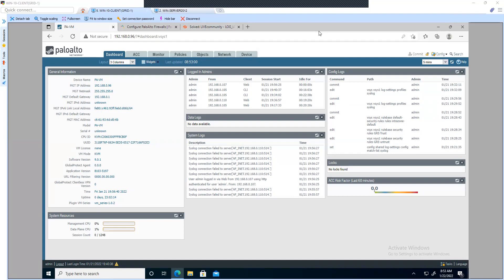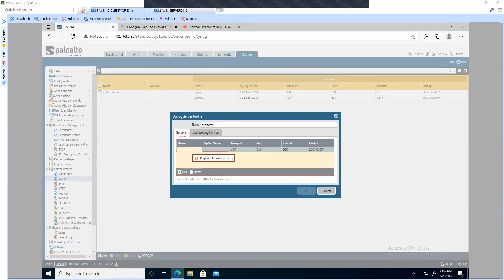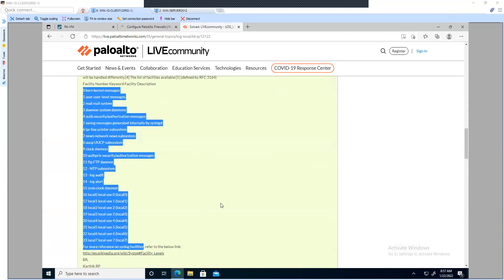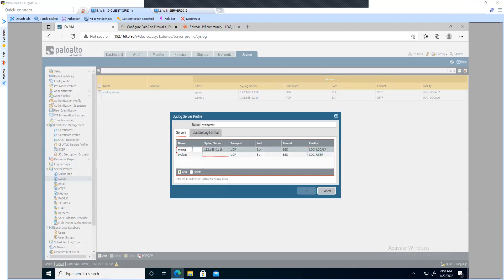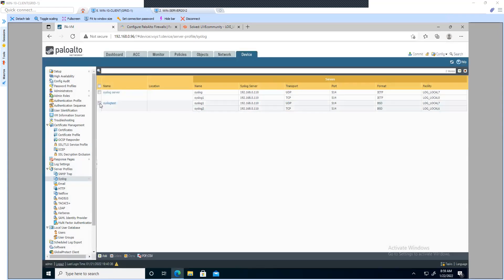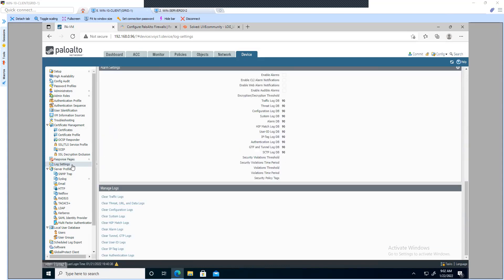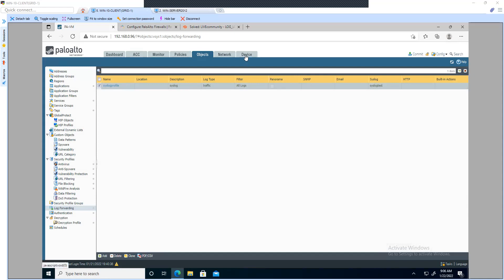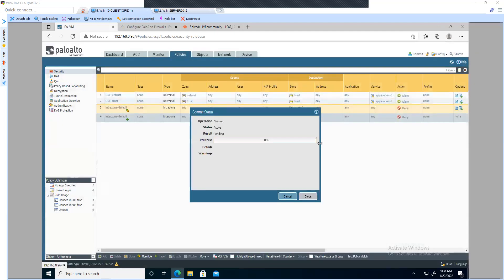How to configure syslog server in Paloalto Firewall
Complete steps and explanation on the syslog attributes used
Syslogs verification on syslog server